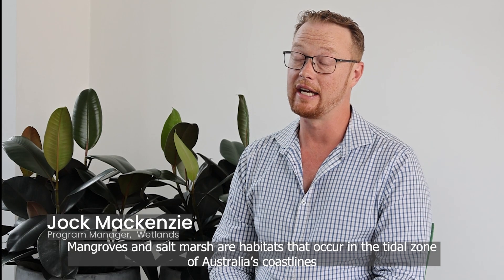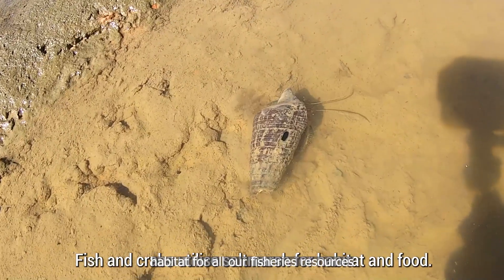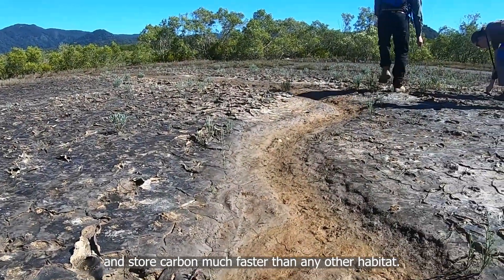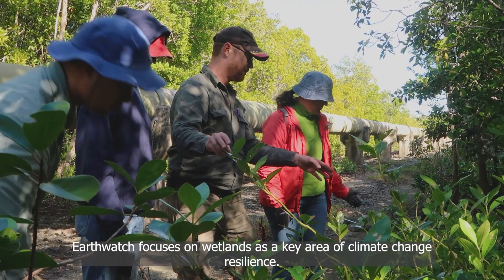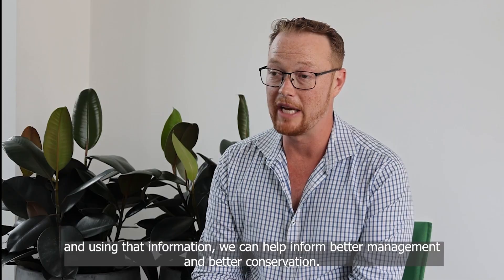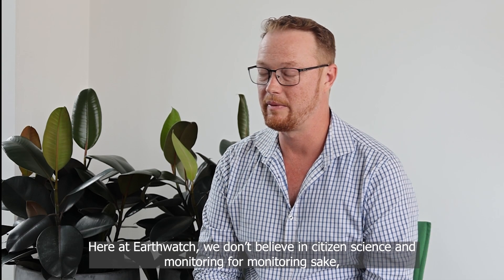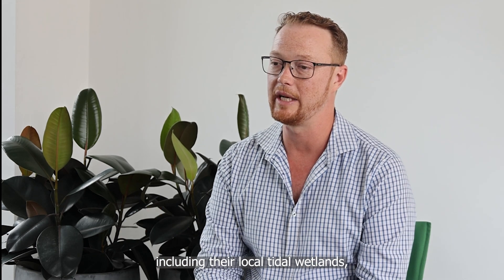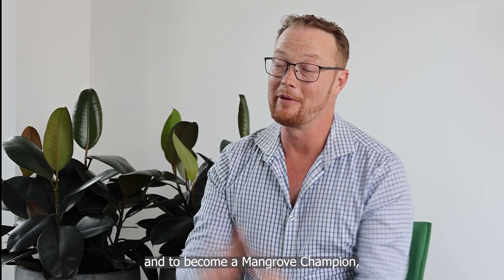MangroveWatch: Earthwatch Programs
Earthwatch partners with MangroveWatch and wetlands researchers across Australia and New Zealand, building the capacity of citizen scientists and Indigenous Rangers to monitor the condition and health of wetlands and translate that knowledge to protect these unique ecosystems.